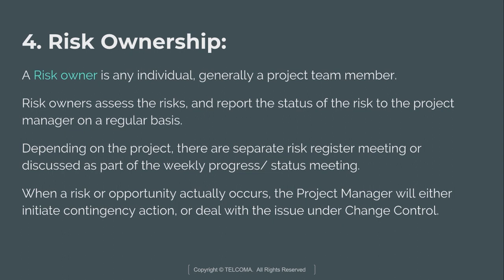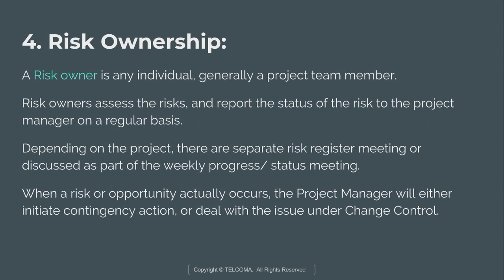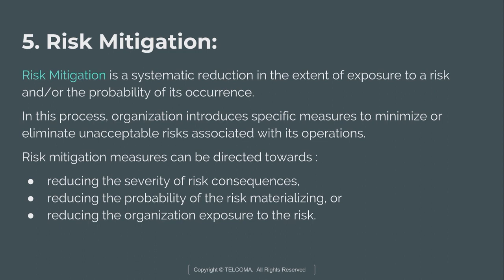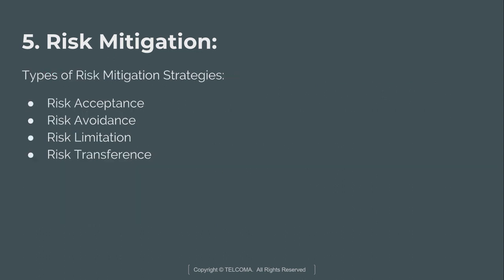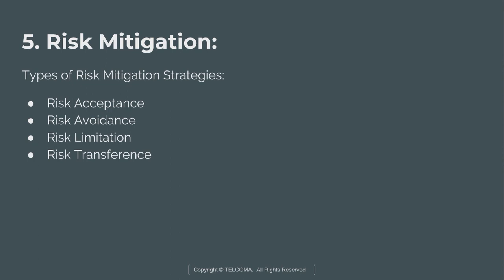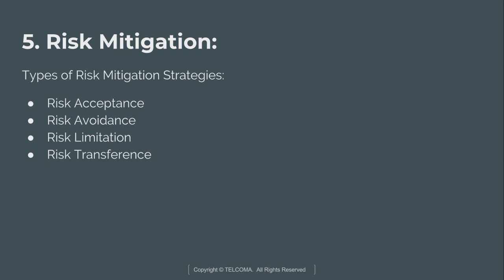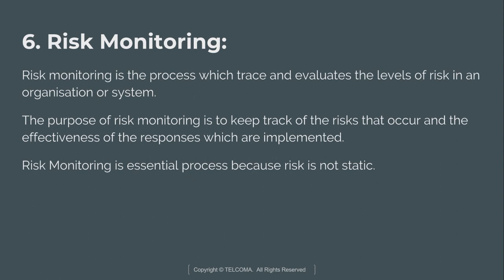8 Steps for Risk mgmt part 2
Steps for Risk Management Part 2 in cybersecurity involve identifying, assessing, and prioritizing risks to an organization's information assets. The process includes implementing mitigation strategies, monitoring risks, and continuously evaluating the effectiveness of security controls to reduce potential threats.